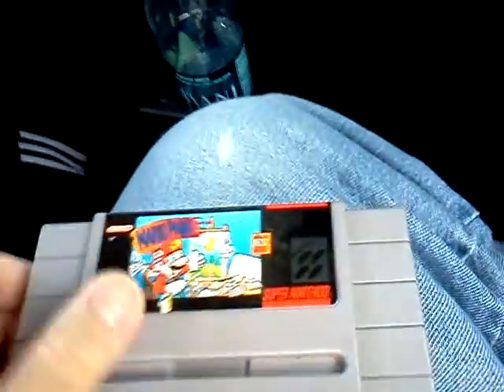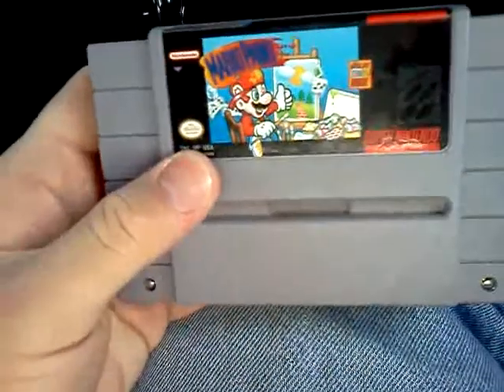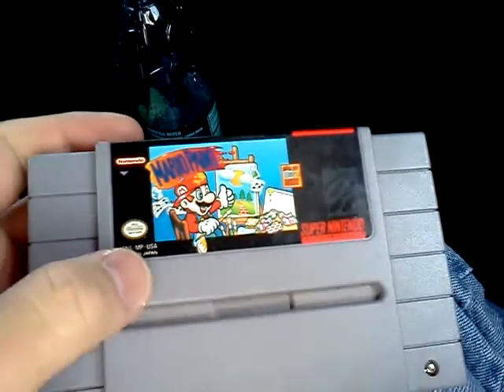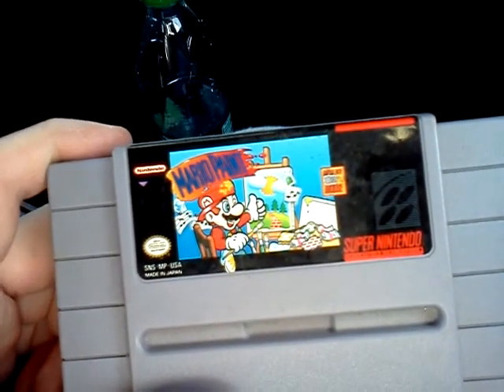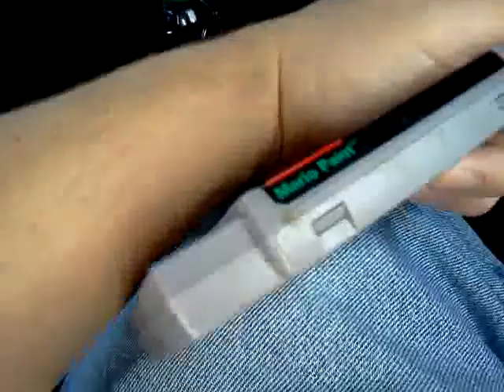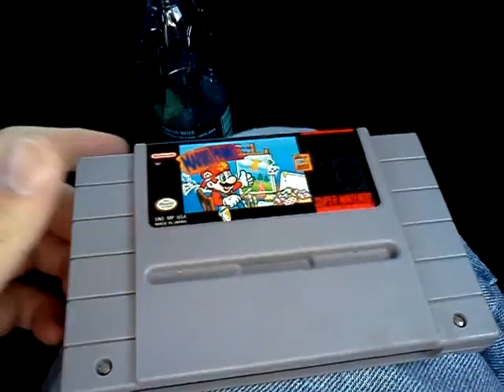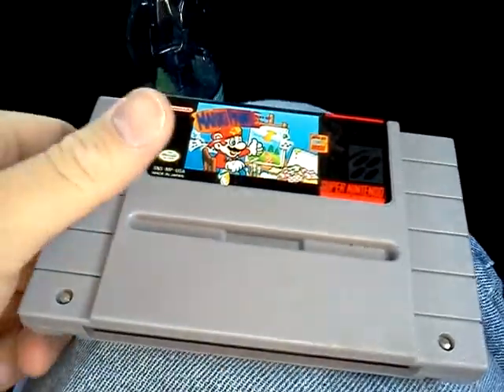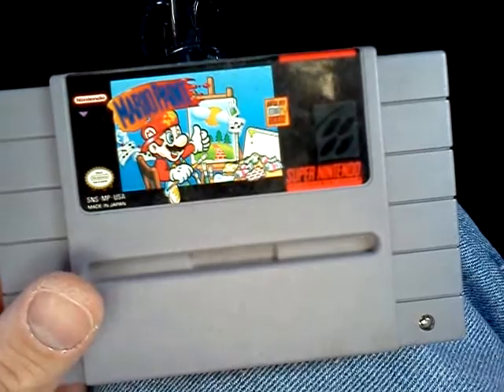Found Mario Paint!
After watching PeteDorr and MetalJesusRocks showing the games they found, I got inspired to look around and see what I could find. So glad I did, I will show more in my next video :D